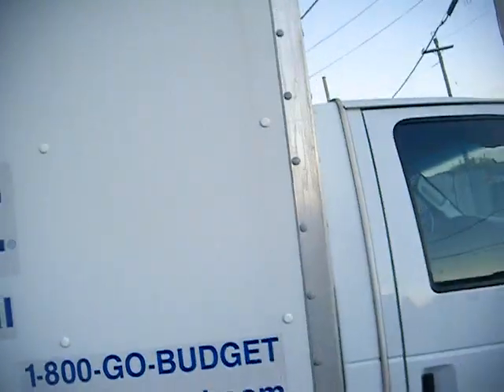new apartment in new orleans with Sean.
new apartment